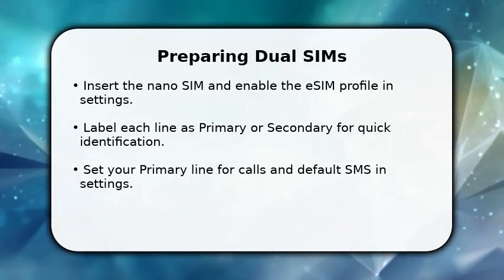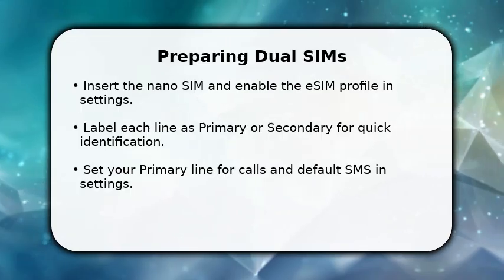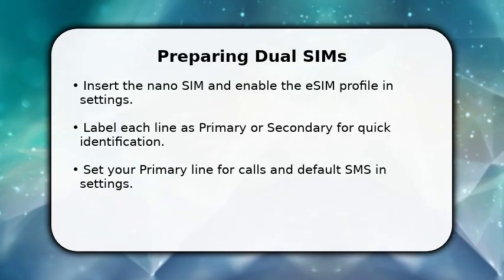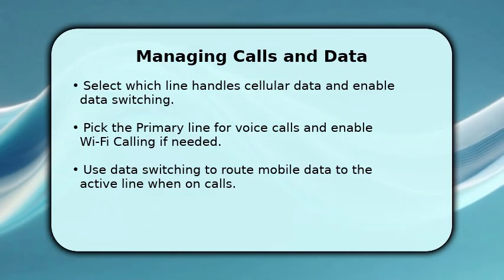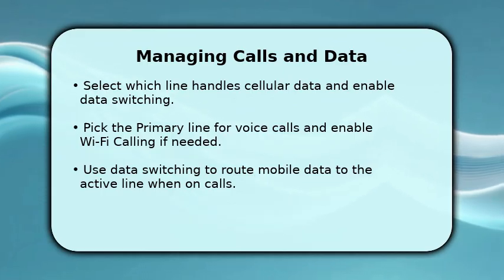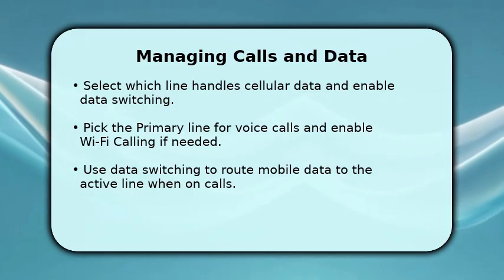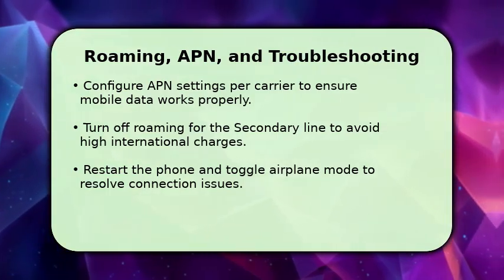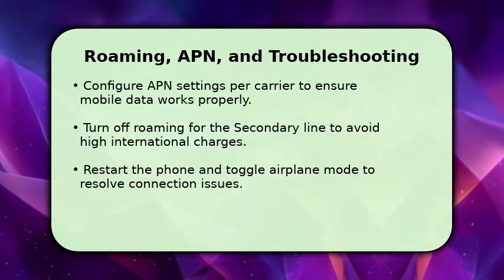How to Use 2 Sims (full Guide)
How to Use 2 Sims (full Guide) | 🔒 Surfshark VPN Deal — Stay private and secure. $1.99/mo + 3 Months Free ▸

Discover the art of simulating two scenarios in this comprehensive guide. Learn practical tips and tricks to effectively use simulations for decision-making, training purposes, or entertainment.

simulate, two Scenarios, decision Making, training Purposes, entertainment Simulation